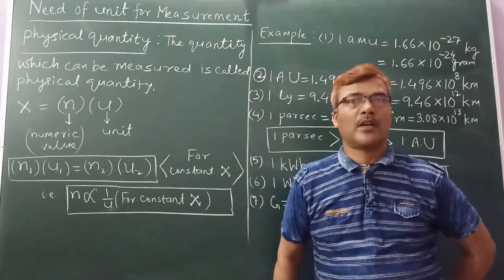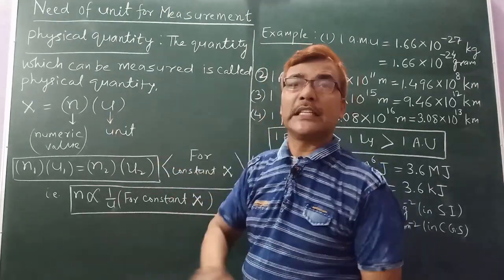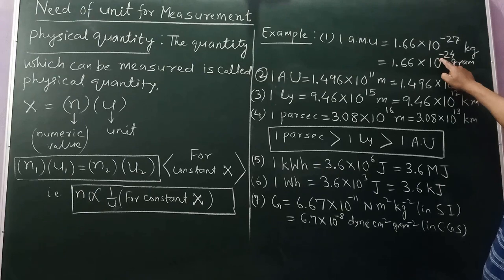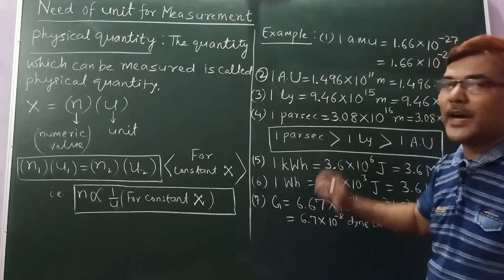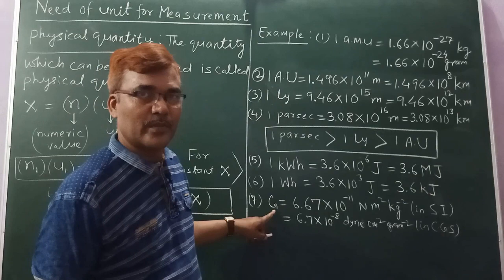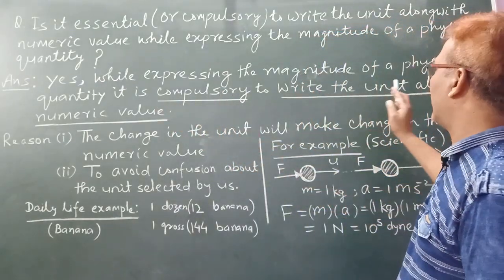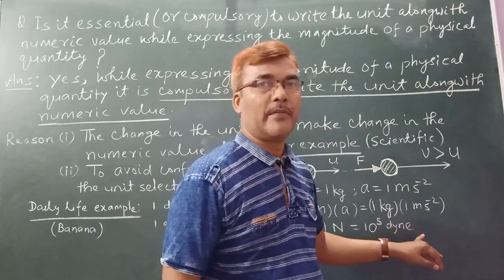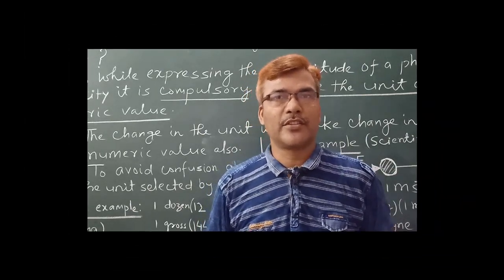Need of Unit for measurement || Why it is necessary to write unit while expressing magnitude.